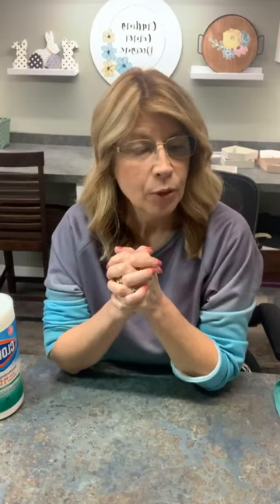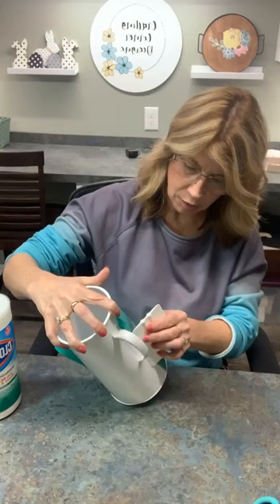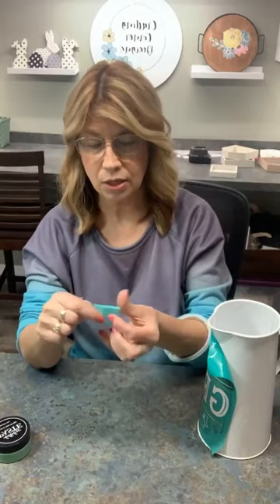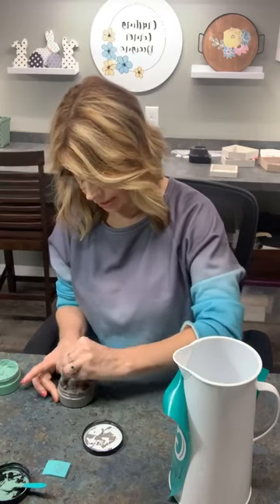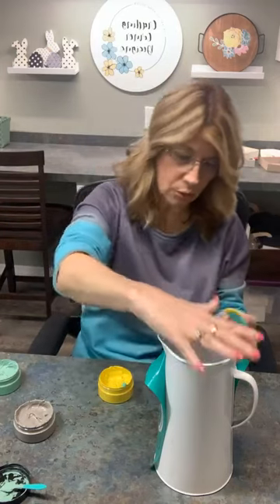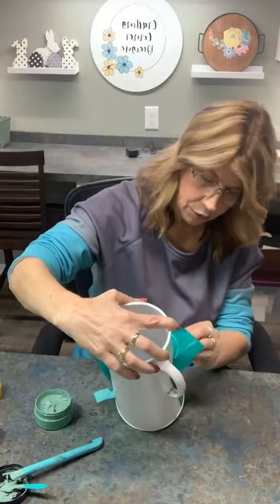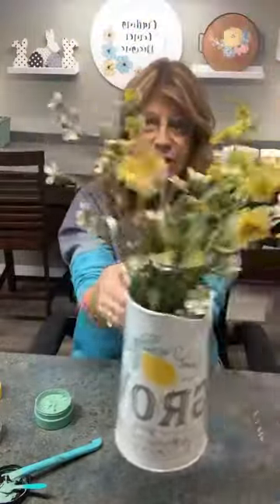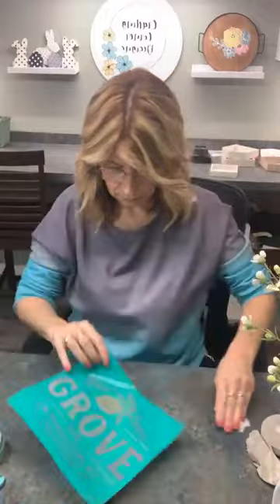Lemon Grove picture